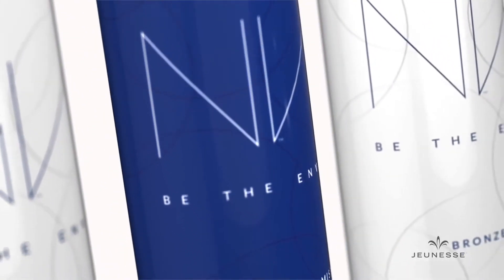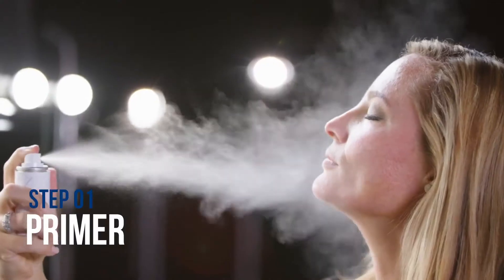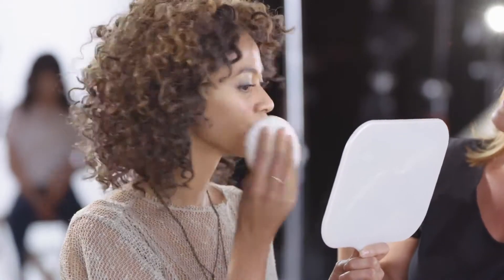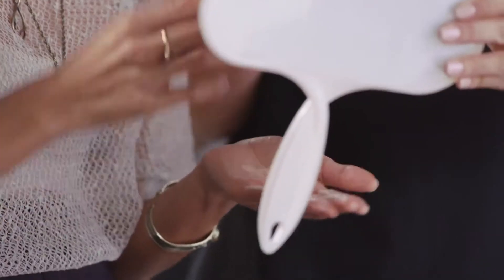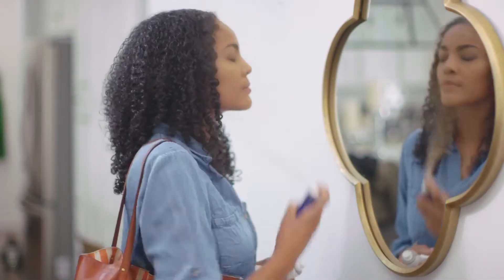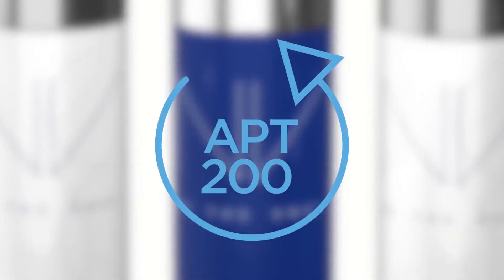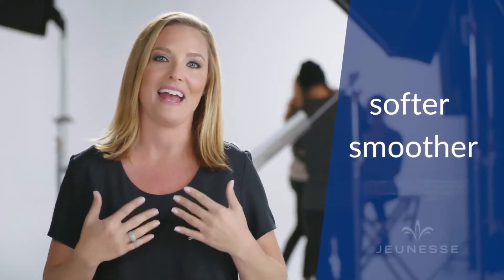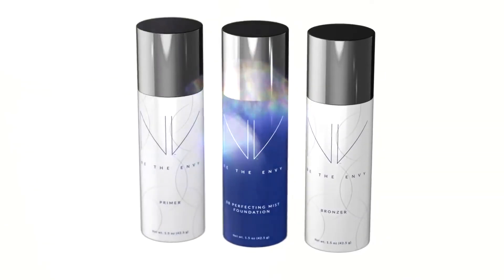NV Jeunesse Global Présentation